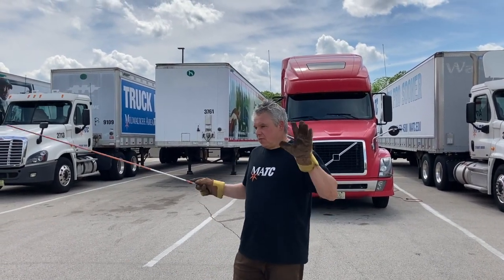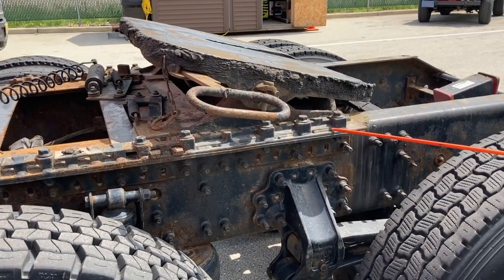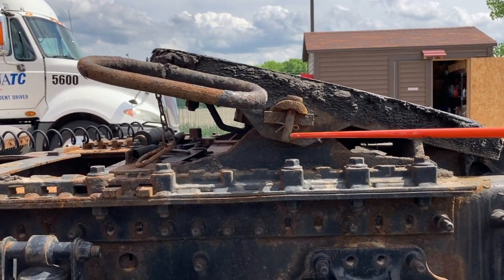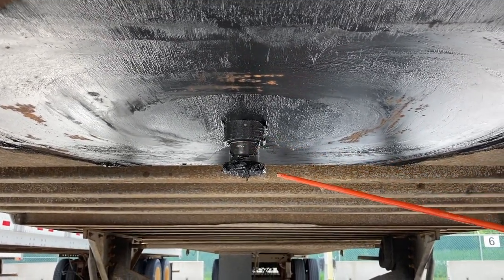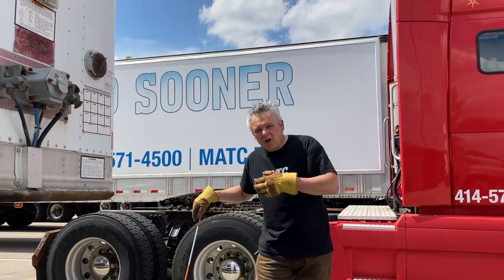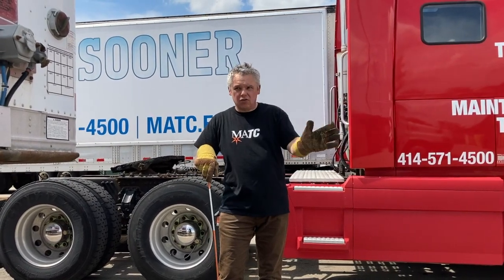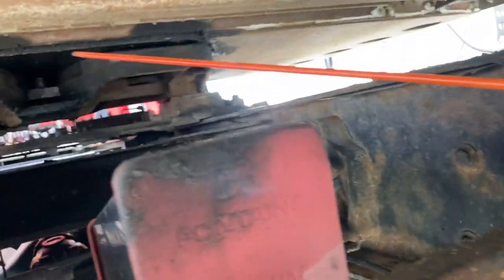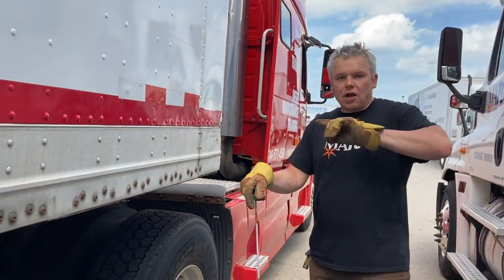MATC Coupling Procedure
This video is about Coupling